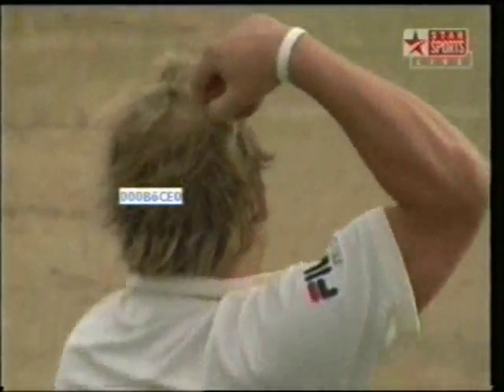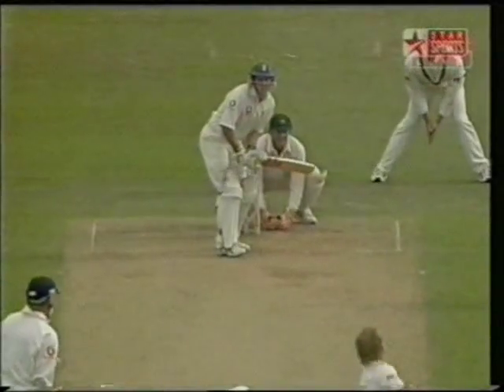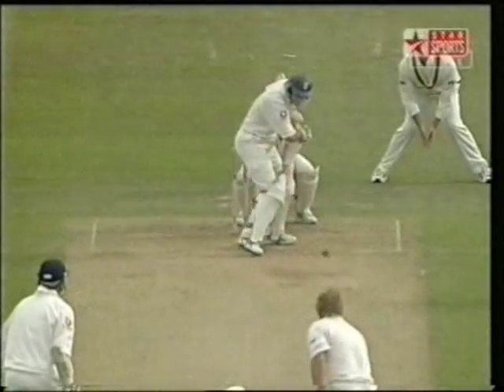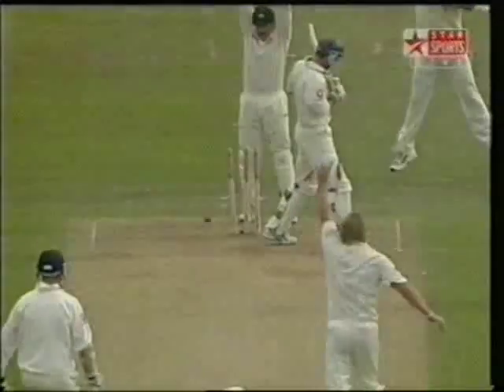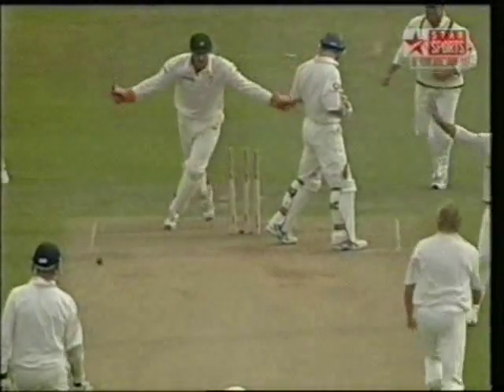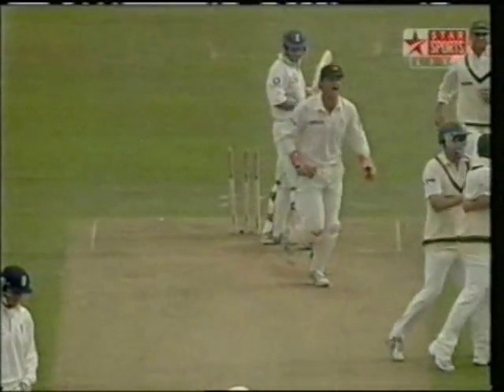Cricket Wonder Ball of the Century